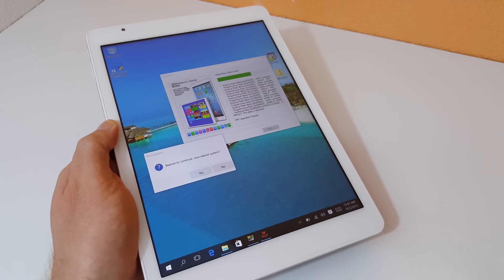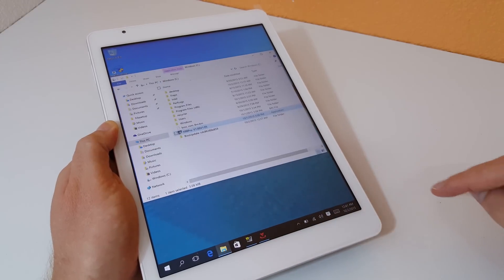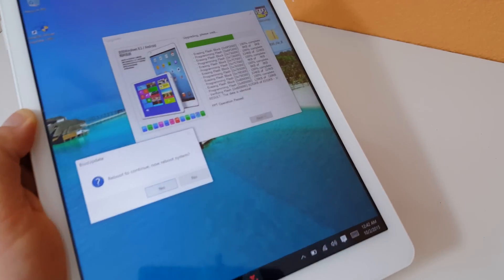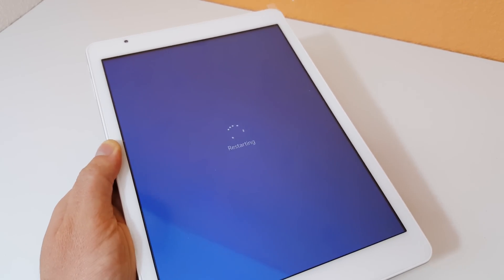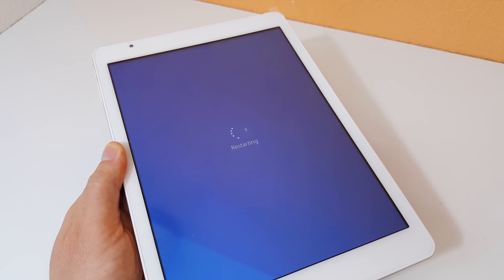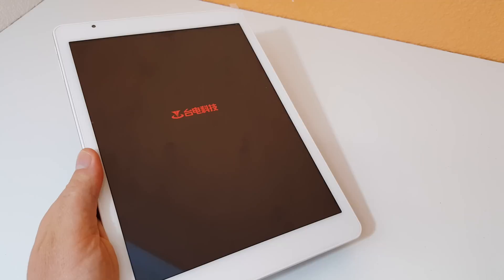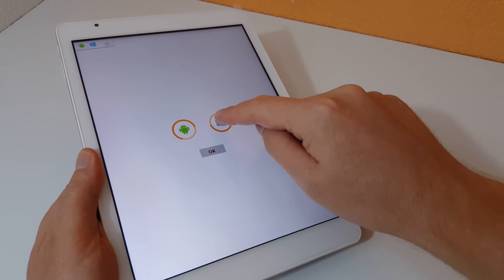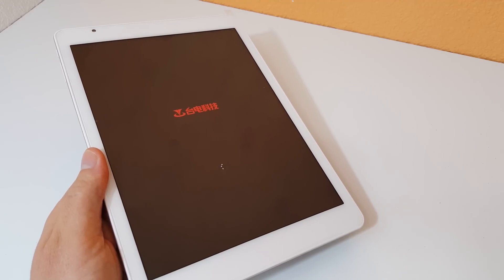Teclast X98 Pro Dual Boot Bios Flash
Tips on flashing the K9C3 (Windows 10) to the dual boot model. Where to buy?